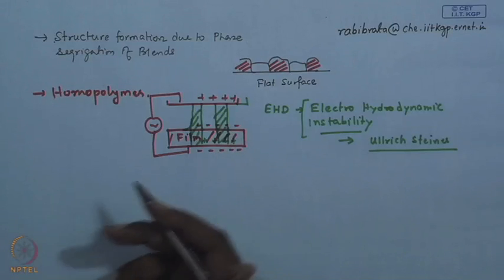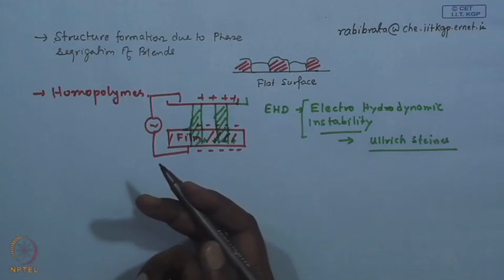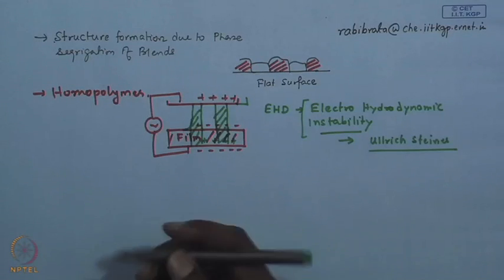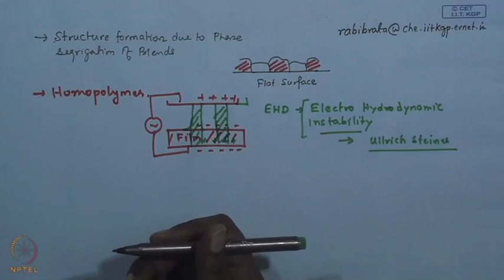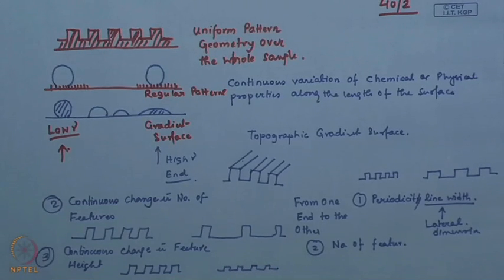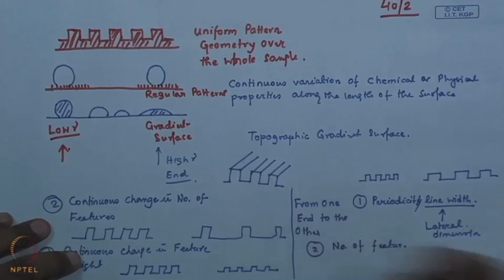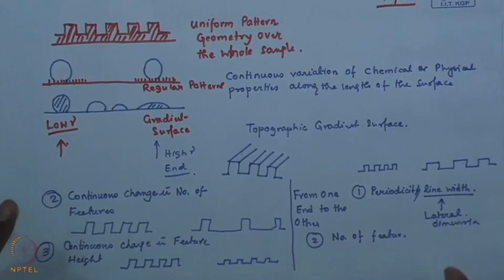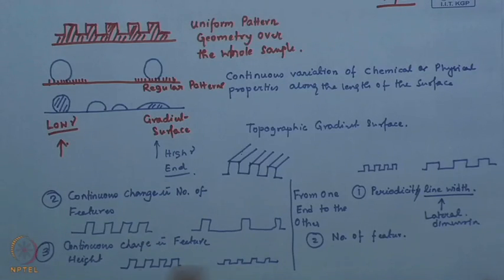Mod-01 Lec-40 Gradient Surfaces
Instability and Patterning of Thin Polymer Films by Dr. R. Mukherjee, Department of Chemical Engineering, IIT Kharagpur.